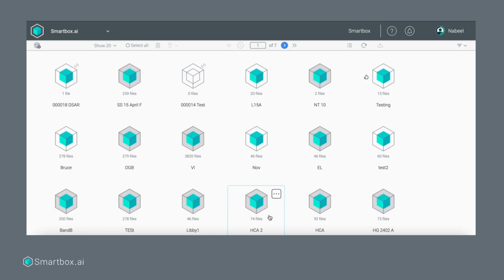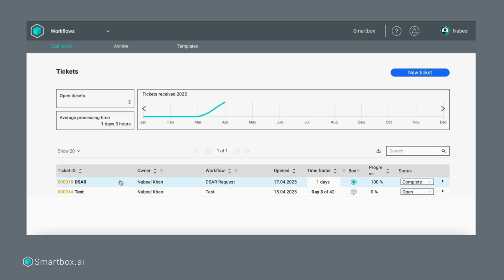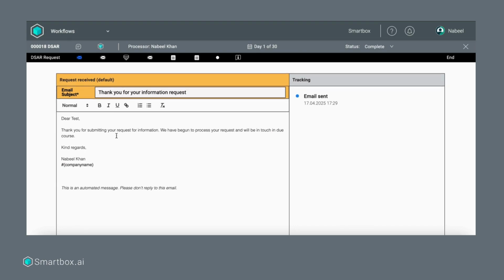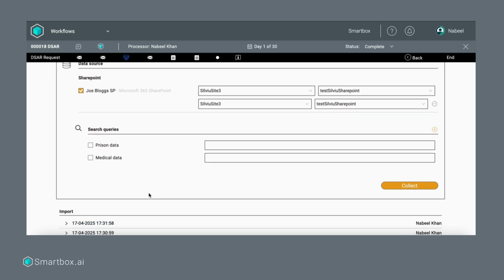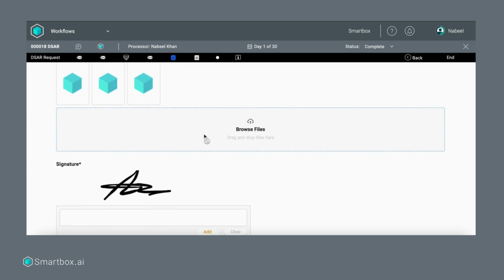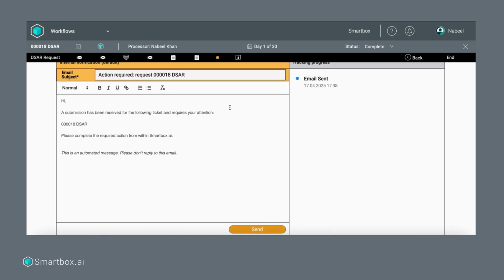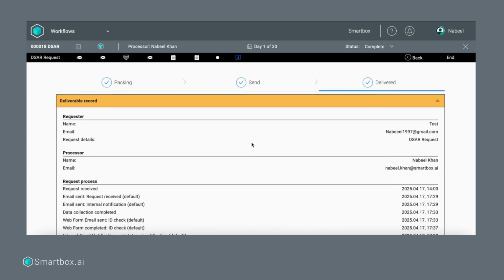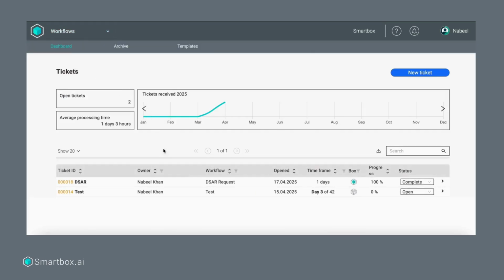SAR Workflows Overview: Customise SAR Processes with Smartbox.ai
Workflows in Smartbox.ai streamline and automate SAR processes using customisable templates. These templates can be combined to create workflows tailored to specific information requests or other business needs — saving time and ensuring consistency. Request a demo